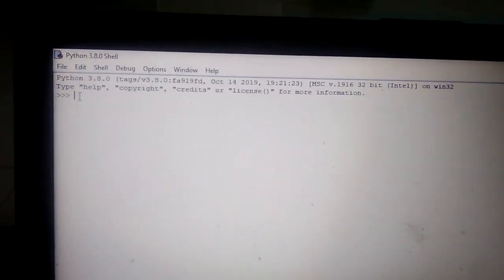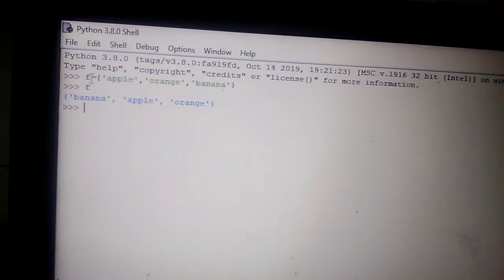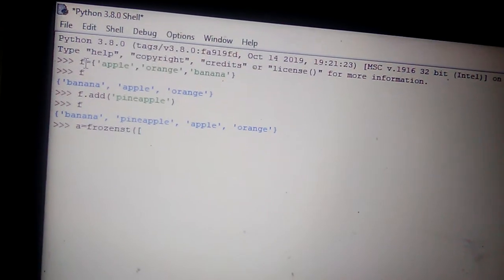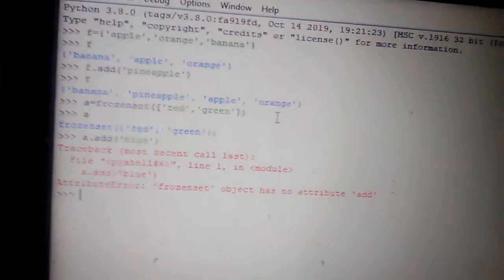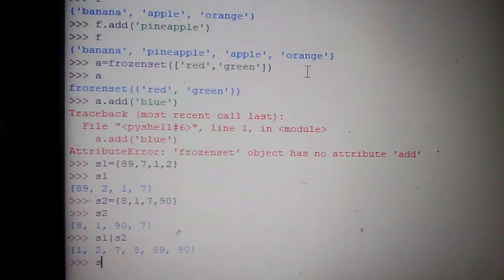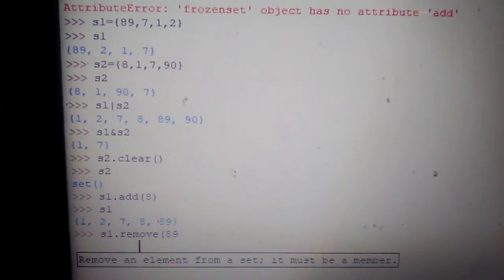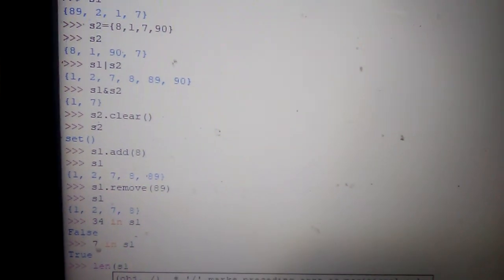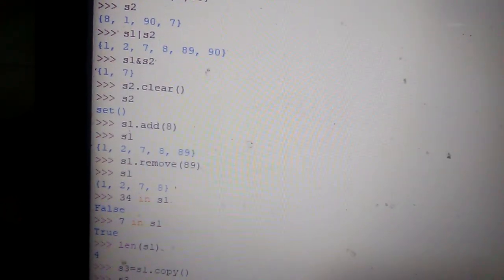How to use Sets in Python? With demo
Create set
Set operations
Frozen set
Union
intersection
add
remove
copy